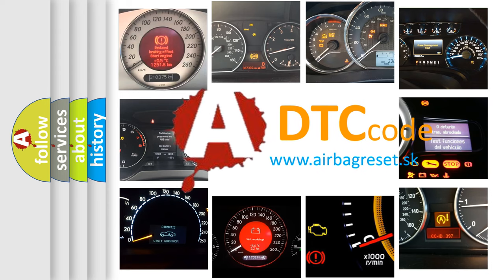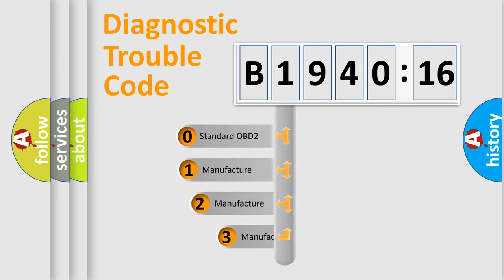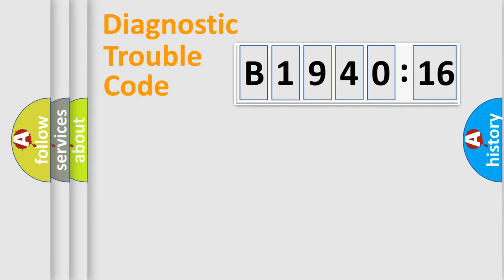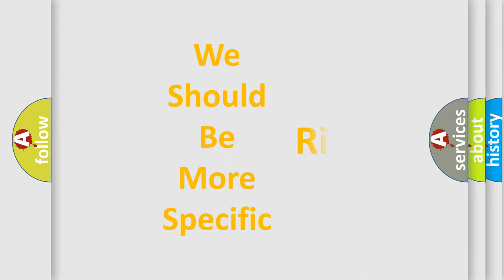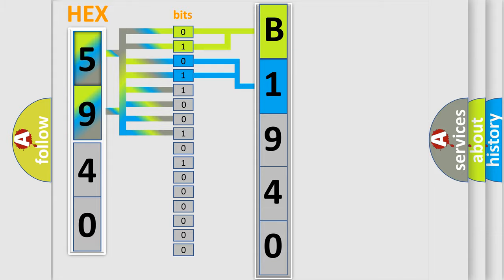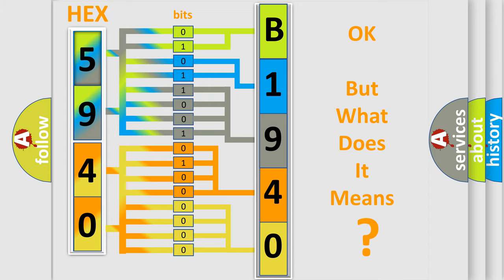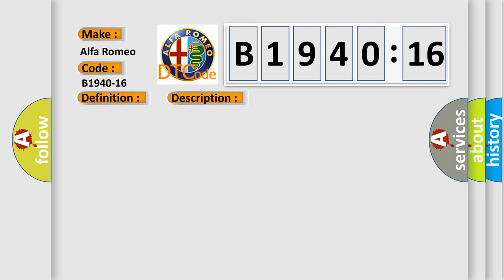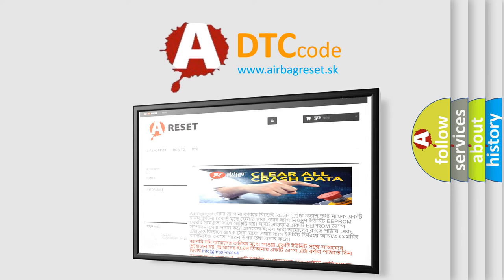DTC Alfa-Romeo B1940-16 Short Explanation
Contents:
0:21 Basic DTC analysis according to OBD2 protocol standard.
1:48 Insight into programming
2:58 A diagnostically understandable description of the Diagnostic Trouble Code
3:05 Basic error definition

Make:
Alfa Romeo
Code:
B1940-16
Definition:
Cabin Fan - Circuit Voltage Below Threshold
Description:
This DTC sets if the HVAC Module detects that the Blower Motor voltage is below a predetermined allowable range.